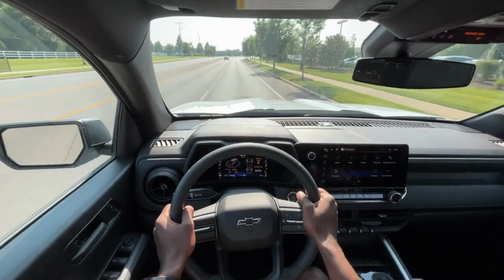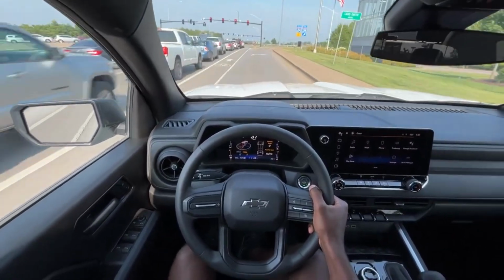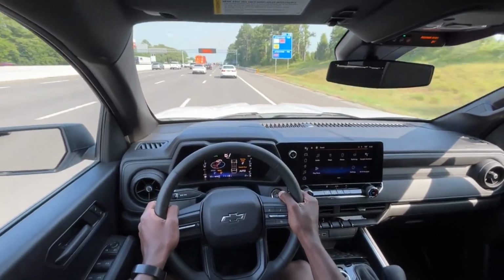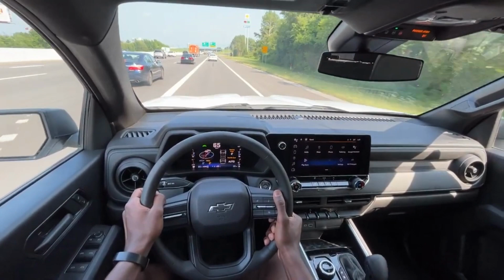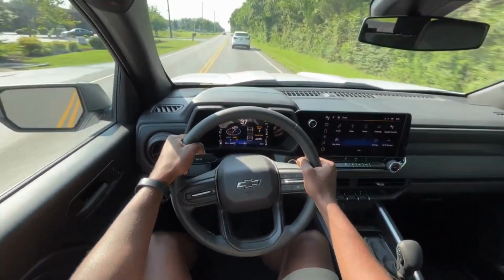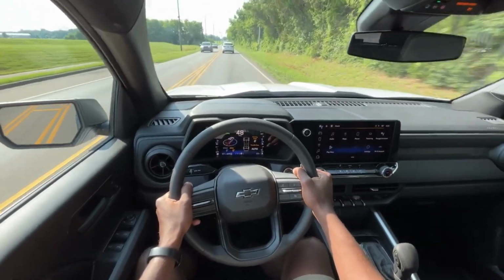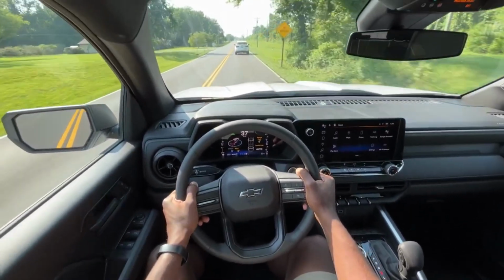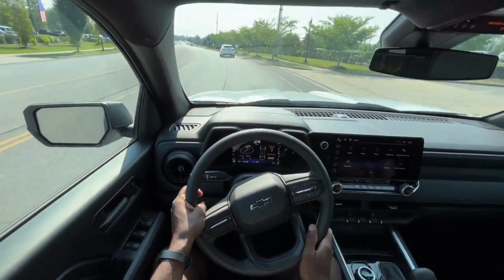2023 Chevy Colorado Trail Boss POV Test Drive (2.7 Turbo 4 Cylinder)